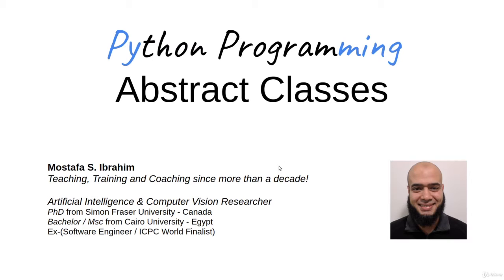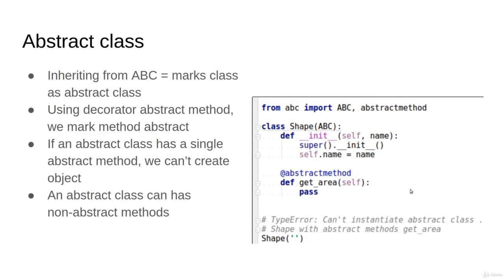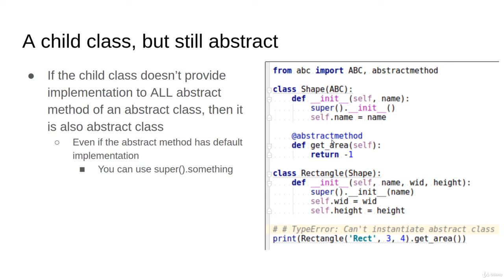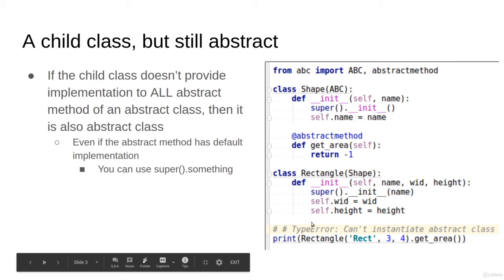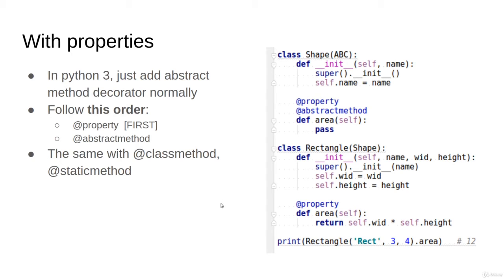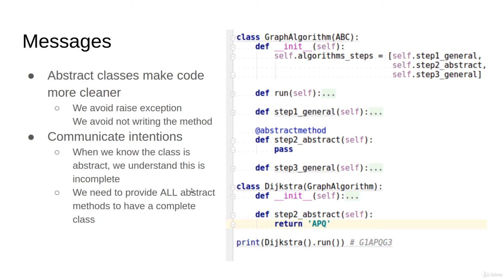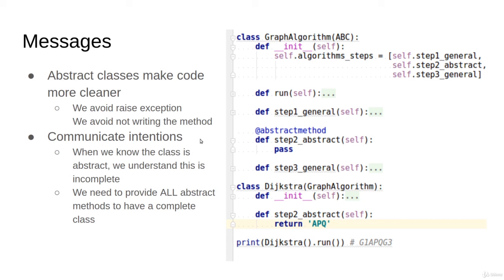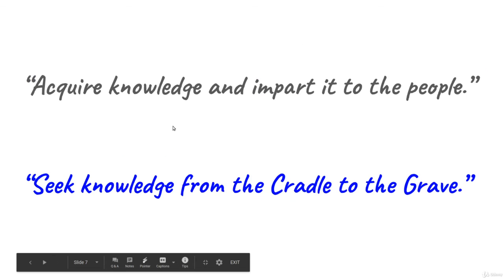Abstract Classes [Mastering 4 critical SKILLS using Python]